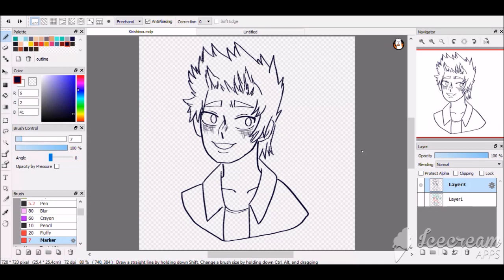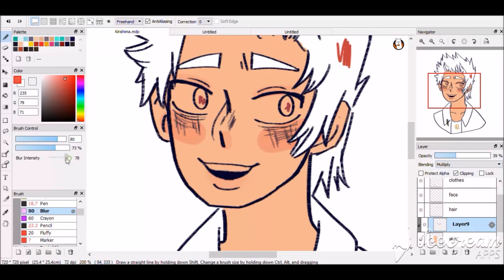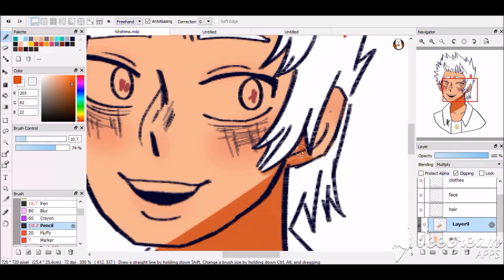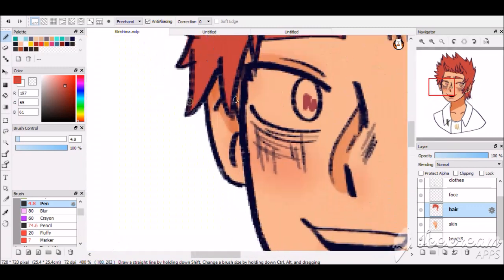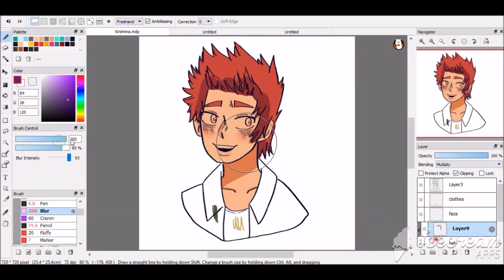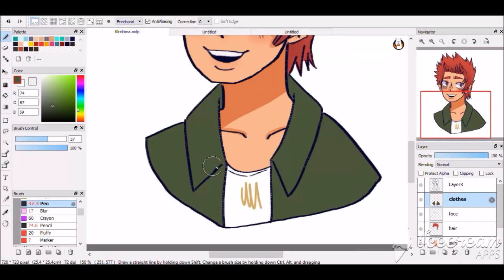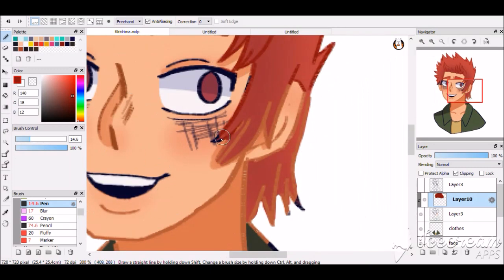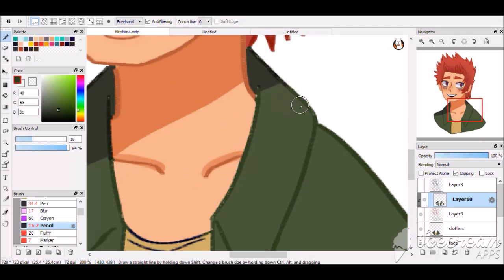I talk about Kirishima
Hey guys! I'm gonna be talking about y favorite BNHA character Kirishima! I'm also gonna go off on a tangent for a bit... I just wanna let people know that you guys can ship whoever you want, just don't give each other hate for it, don't attack each other because of ships, just move on with your life.